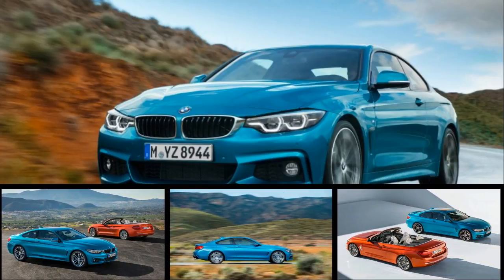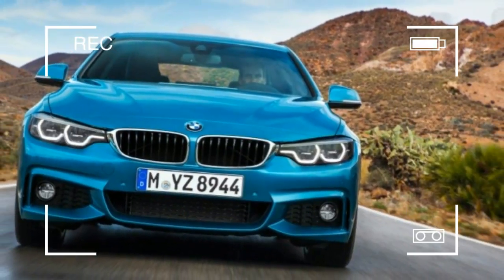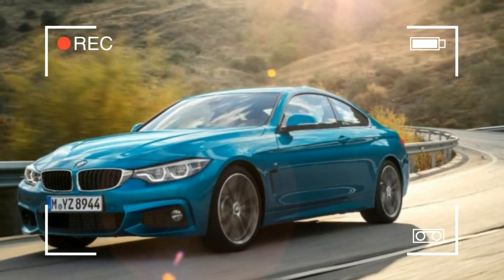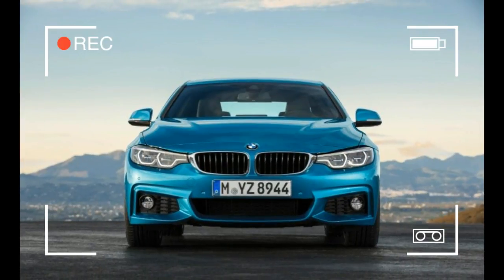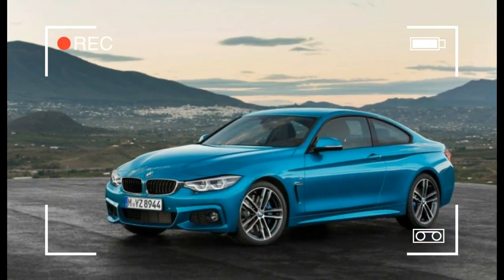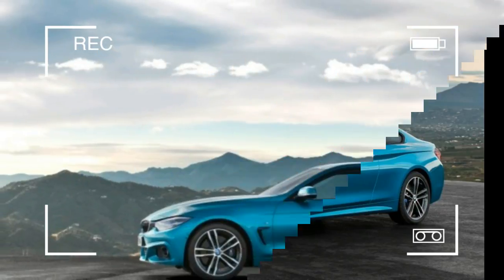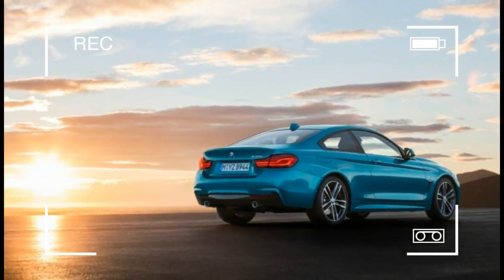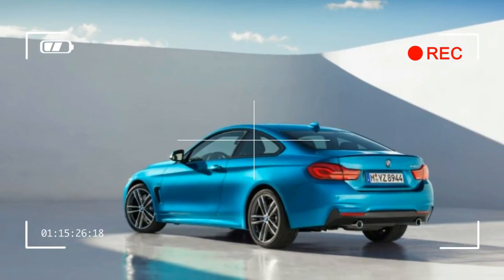2018 BMW 4 Series Couple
After receiving new engines and a new nomenclature last year, the BMW 4-series benefits from some more surface-level changes for 2018. Still available in turbocharged-four-cylinder 430i and turbocharged-six-cylinder 440i variants, the two-door 4-series lineup (along with the four-door Gran Coupe and the M4) also gets mildly revised chassis tuning.

If we’re being honest, the tweaks to the exterior are barely noticeable. The LED headlights and LED taillights are new, and are accompanied by subtly restyled front and rear fascias. There are also new 18- and 19-inch wheel designs and two new fetching exterior colors: Snapper Rocks Blue and Sunset Orange. BMW also says that it has added more chrome and gloss-black trim to the interior, along with newly available upholstery colors and cabin trim choices. It also has revised the menu logic for the available navigation system.

Regardless of whether buyers choose the standard suspension or either of two carryover packages—the M Sport setup or the adaptive suspension available with the Track Handling package—the coupe’s suspension is said to be stiffer than before (the convertible’s is unchanged). BMW also claims that the steering is more communicative; of course, we’ll have to sample the updated car for ourselves to verify that.

Expect the refreshed 4-series to reach dealerships in March, with pricing unlikely to change much from the current $43,145 and $51,295 base price of the 2017 coupe and convertible.